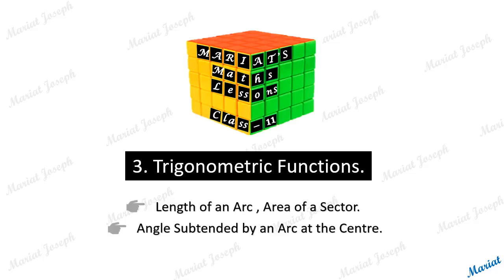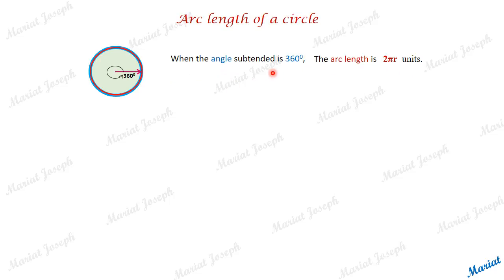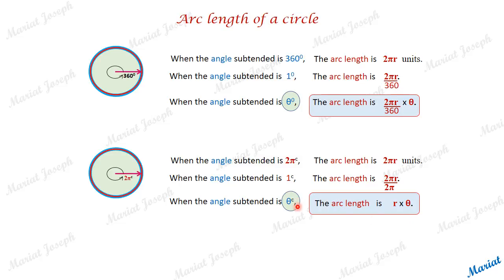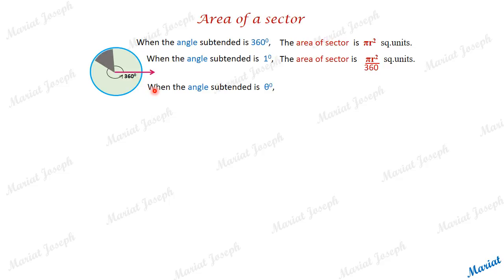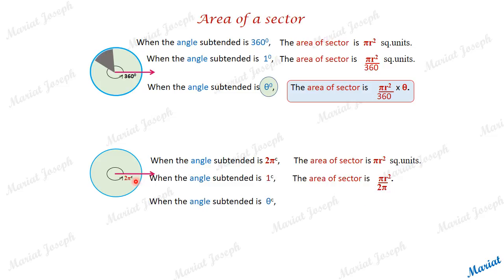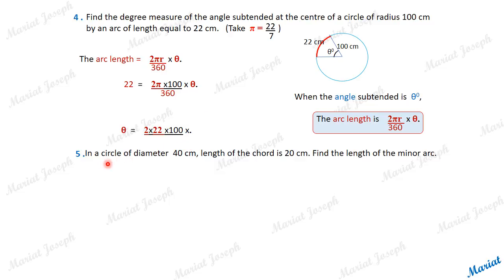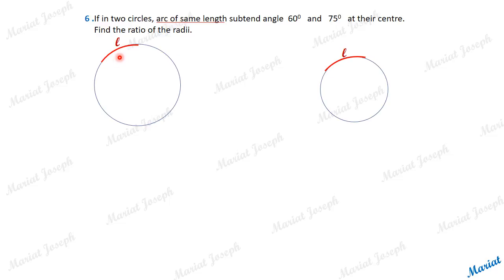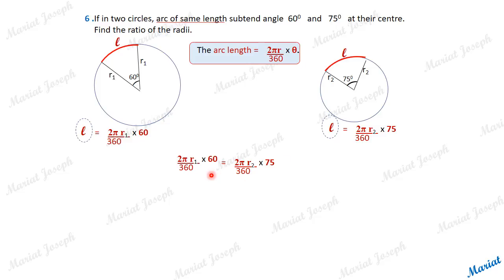8. Arc Length, Area of Sector.(Class 11 Trigonometry, NCERT Exercise 3.1)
Problems based on Arc length, Area of a sector, Angle subtended at the centre etc.